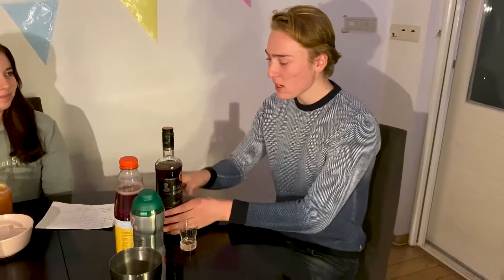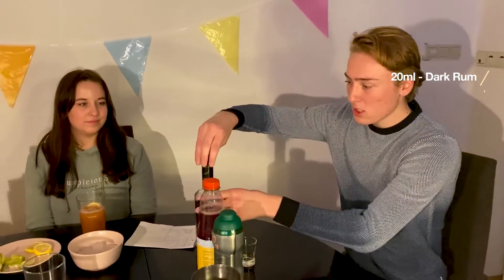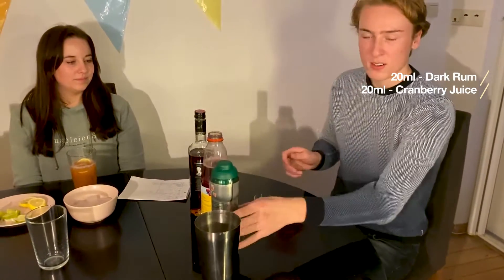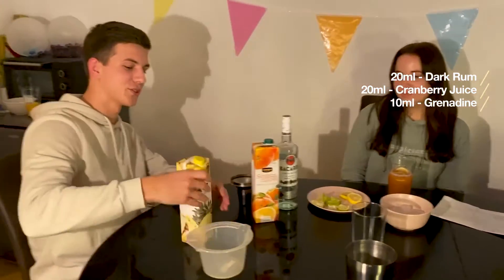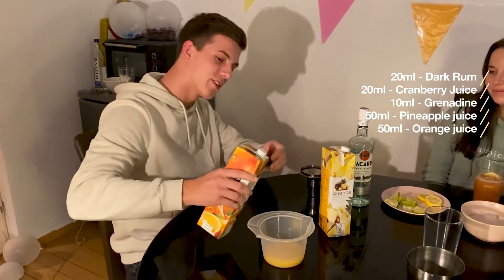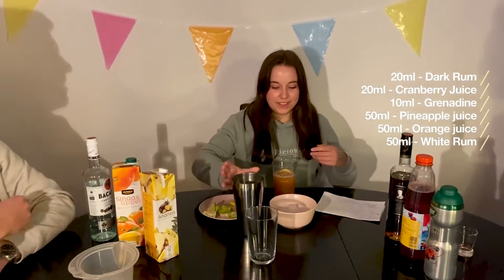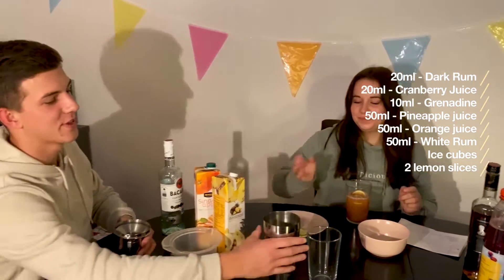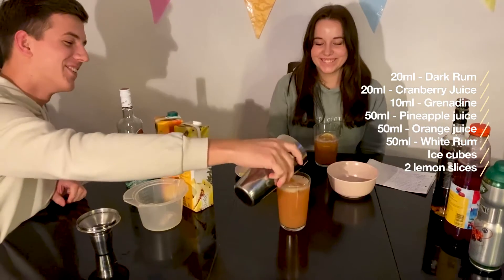EVC Cocktail Workshop: Rum Punch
The Events Committee of S.A. Stress prepared a cocktail workshop! In this video, they will show you how to make a Rum Punch.